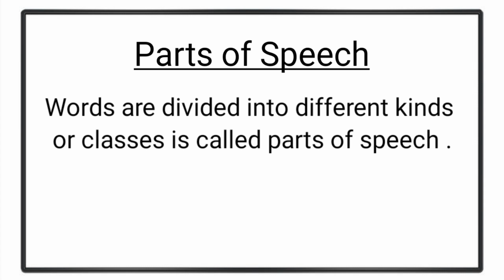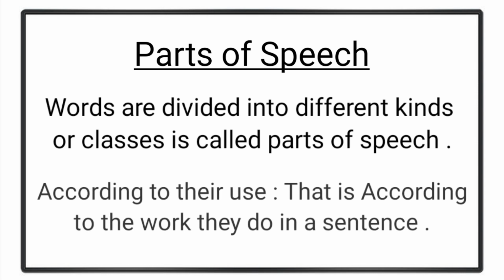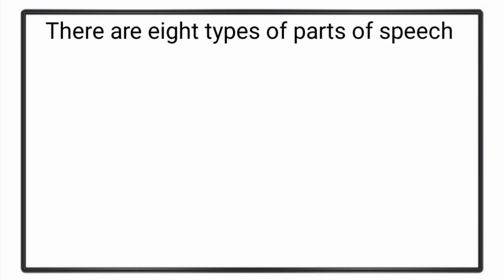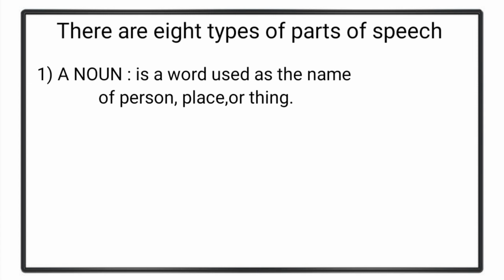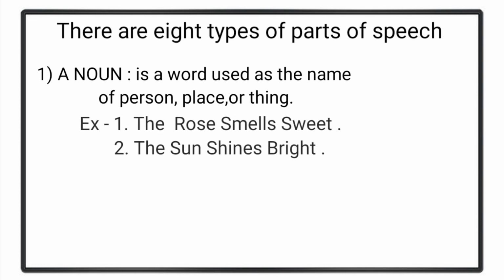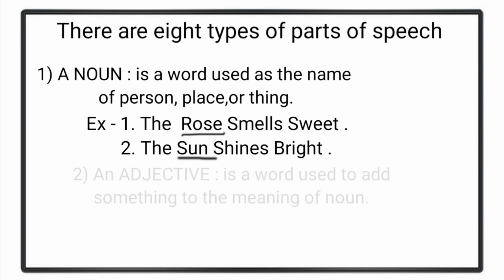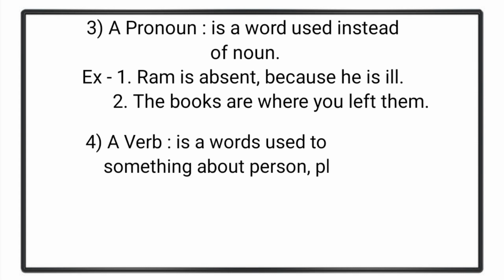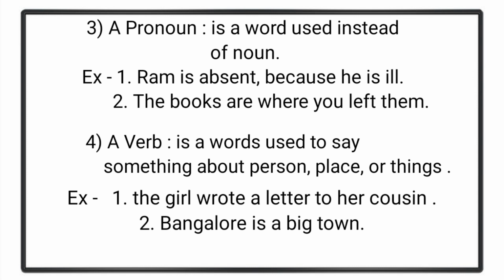Parts of speech English grammar course for beginners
Spoken English classes for beginners
parts of speech part 1
NOUN
PRONOUN
ADJECTIVE
VERB